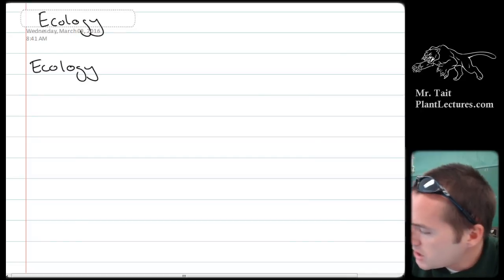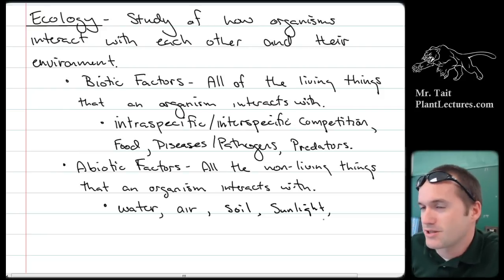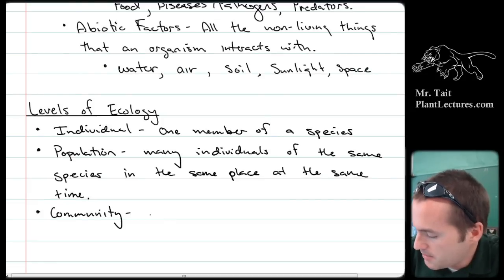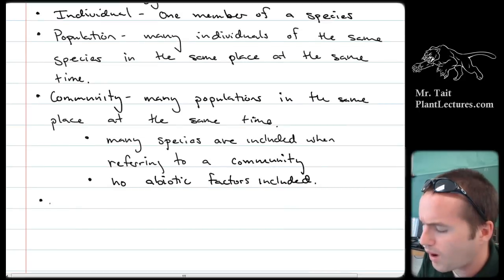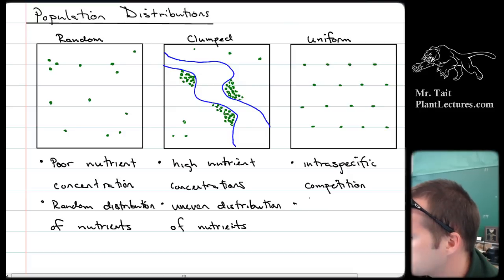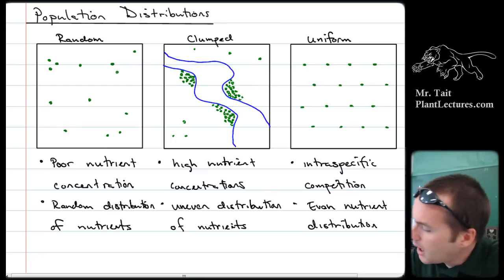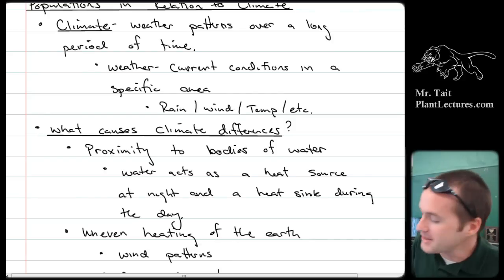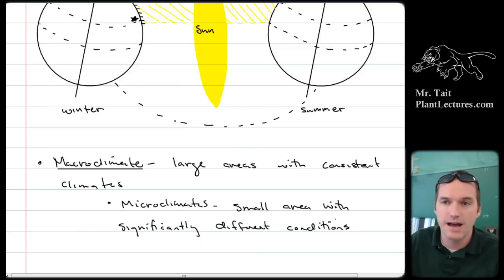AP Biology - Ecology - Lesson 1: Intro to Ecology